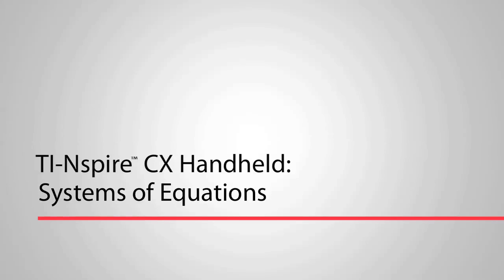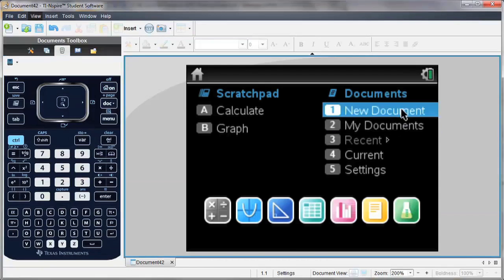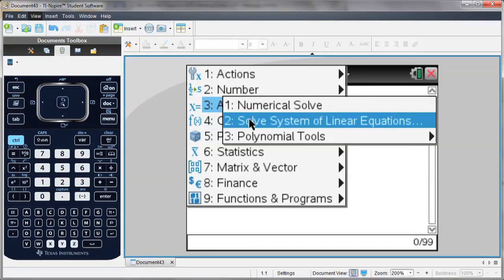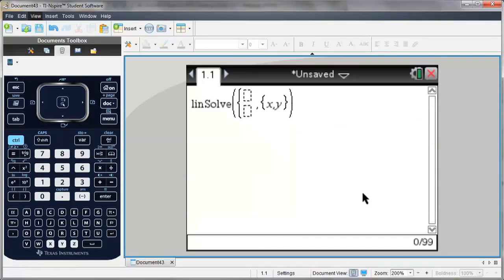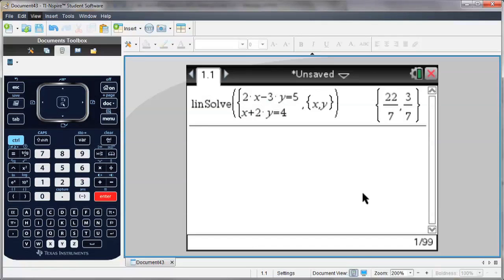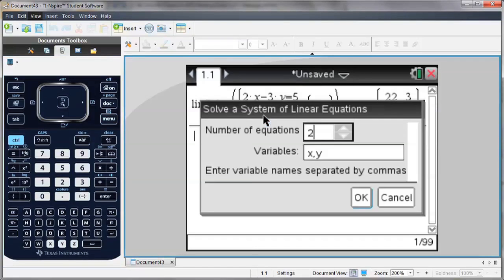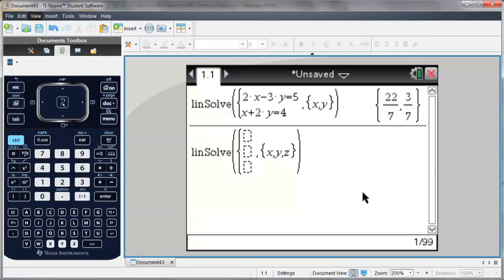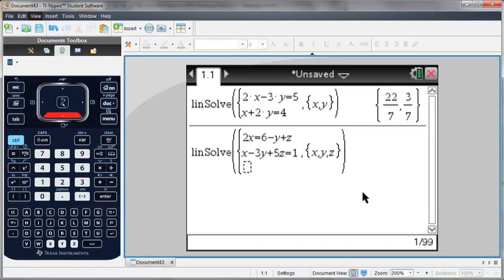Sistemas de equações com TI-Nspire CX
Este tutorial mostra como usar as opções da calculadora TI-Nspire CX para resolver sistemas de equações lineares com duas e três variáveis. A tecnologia TI-Nspire CX permite uma compreensão mais aprofundada de conceitos abstratos nas disciplinas de Matemática e Ciências. Esta calculadora é autorizada nos Exames Nacionais de Matemática do Ensino Secundário.